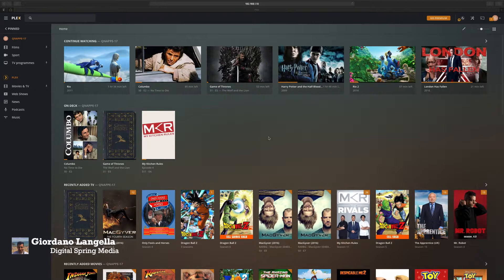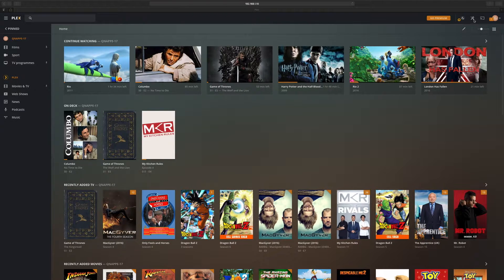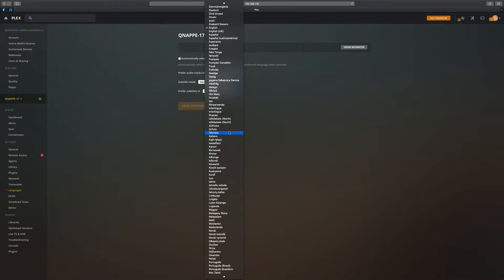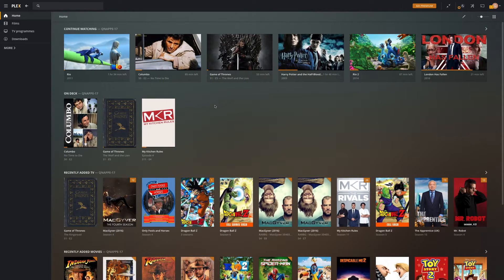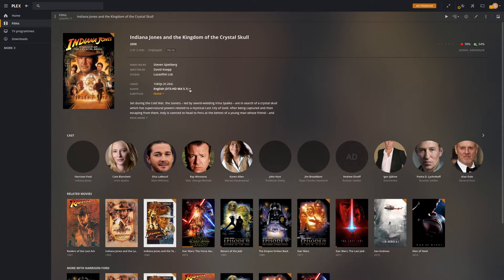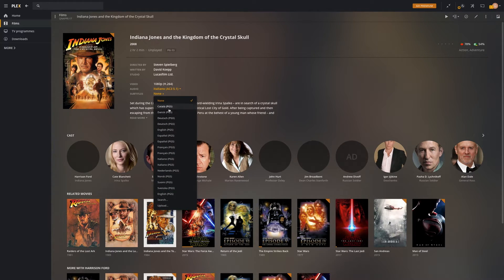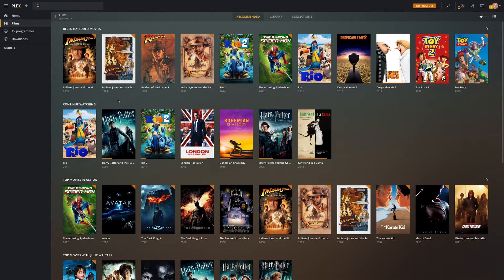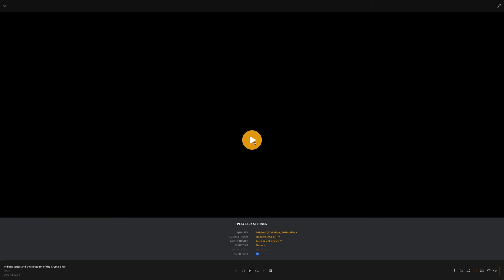How to change audio track on a movie | Plex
In this video I will give you a short demo on how you can change audio tracks on your movies and tv shows in Plex.